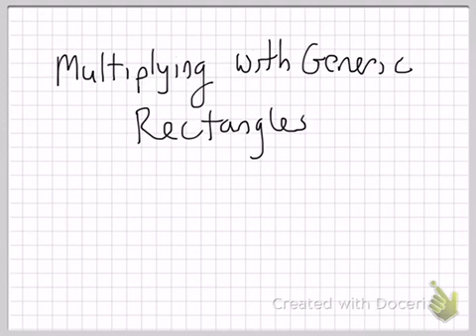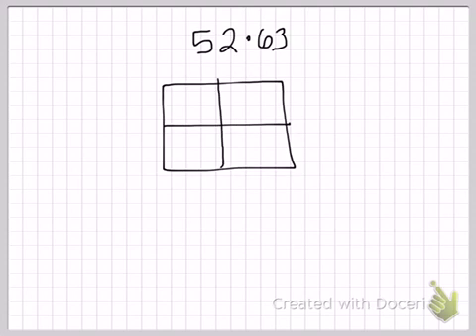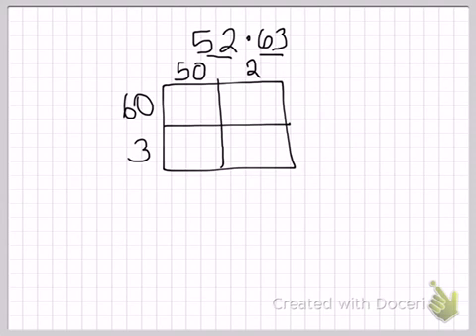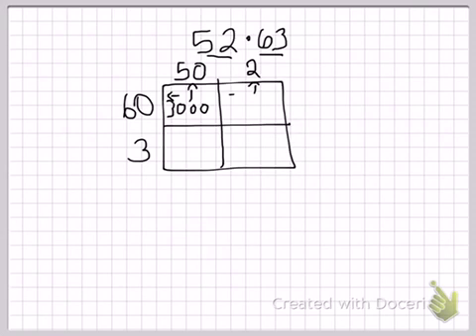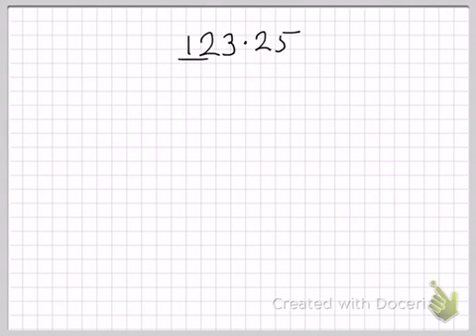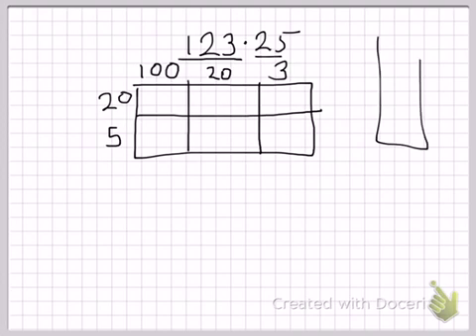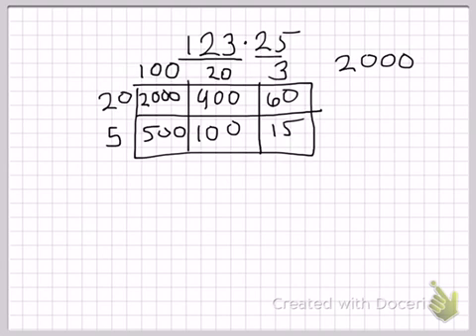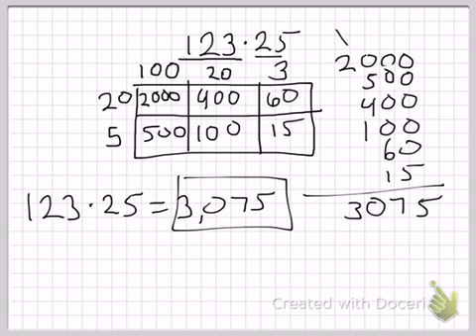Chapter 2 Review - Multiplying with Generic Rectangles